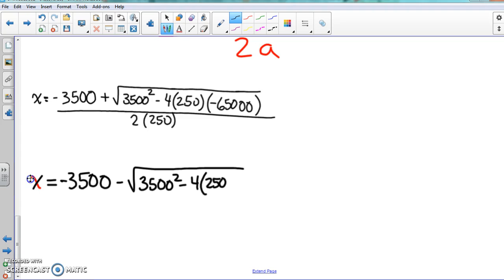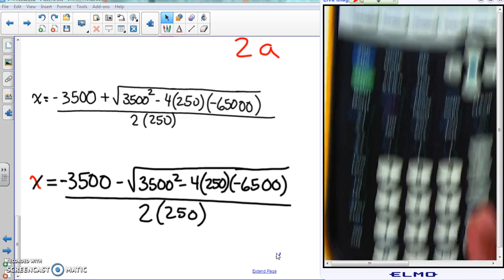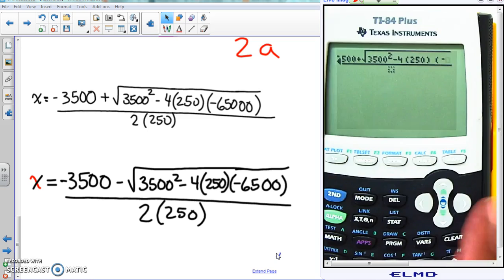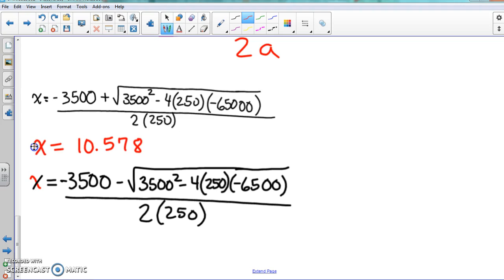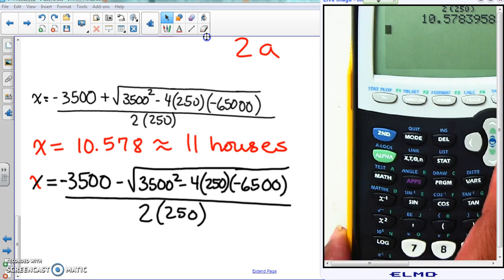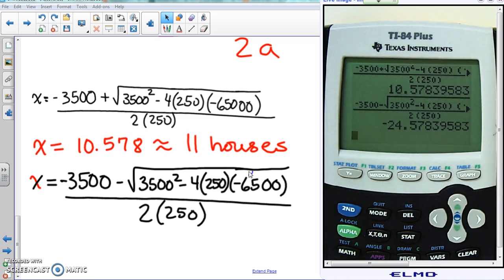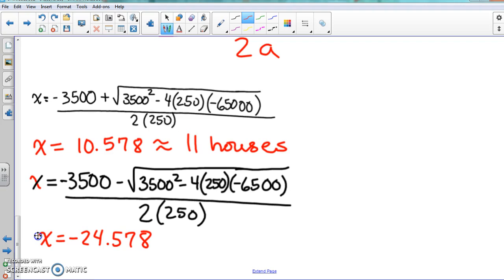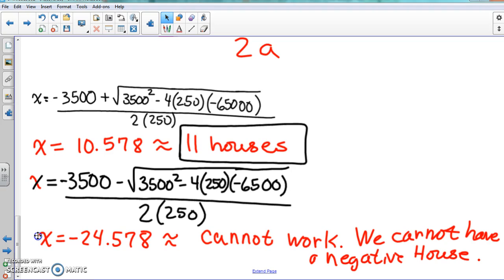Arithmetic Series Example 9 part 2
Arithmetic Series Word problem part 2